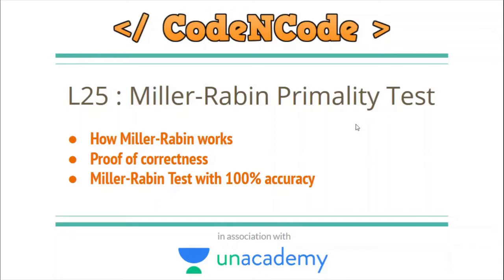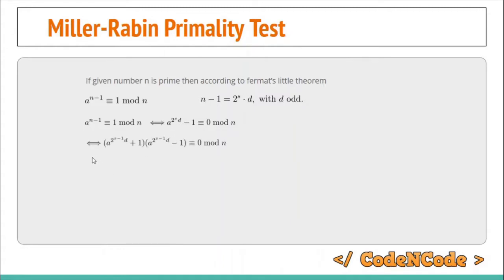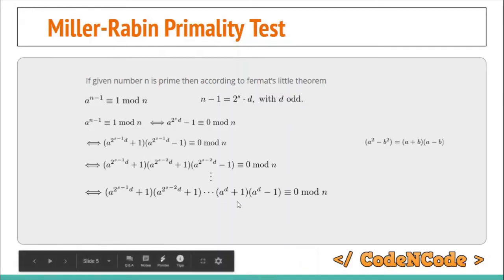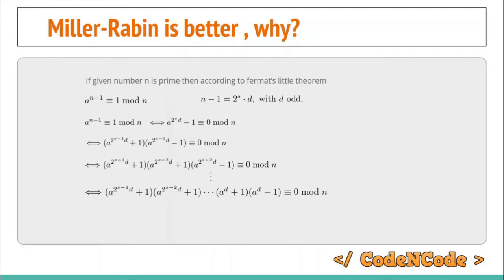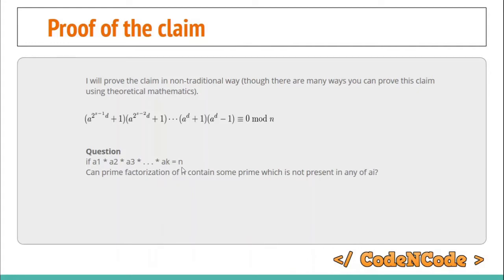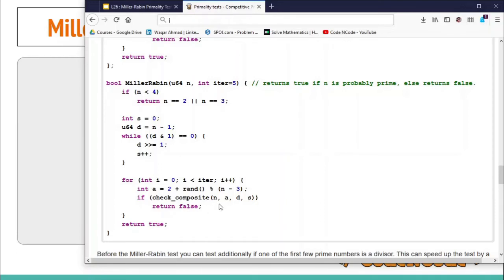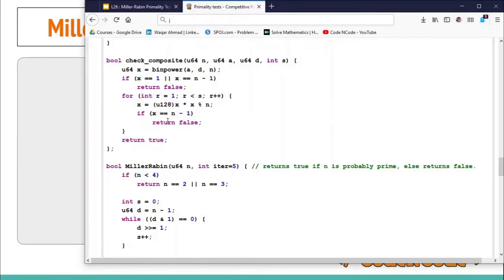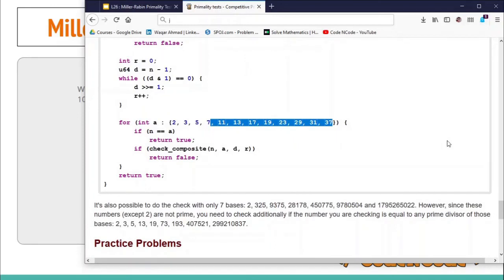L26 : Miller-Rabin Primality Test | Number Theory | CodeNCode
In this lecture you will learn Miller-Rabin Primality Test (one of the Non-Deterministic Primality Test algorithms).